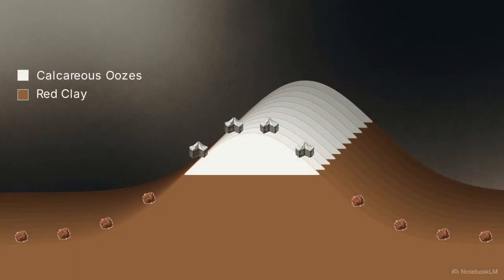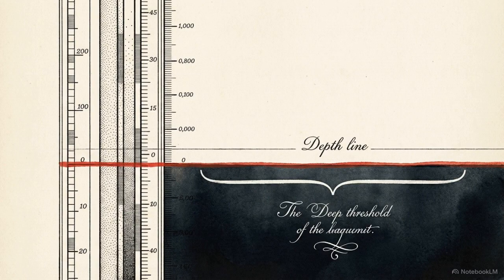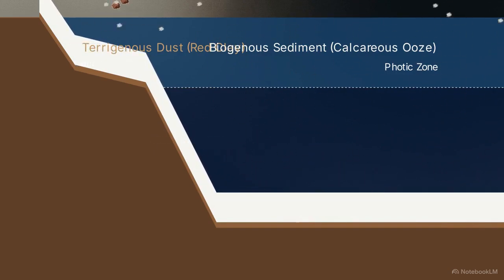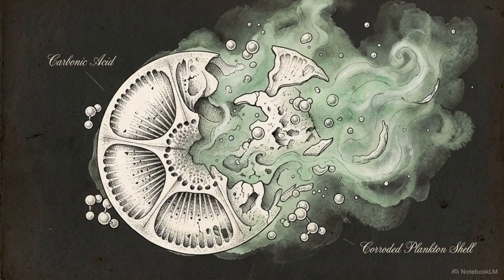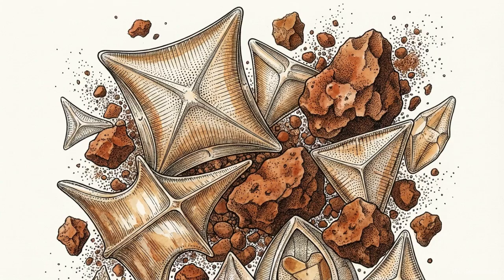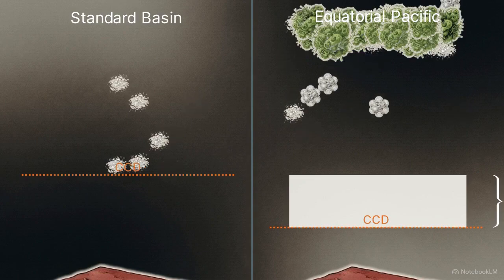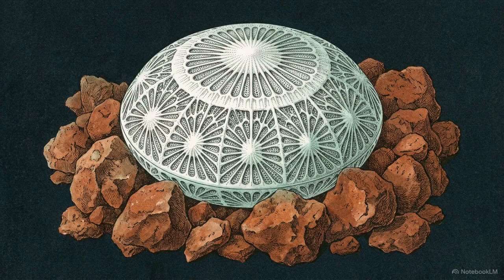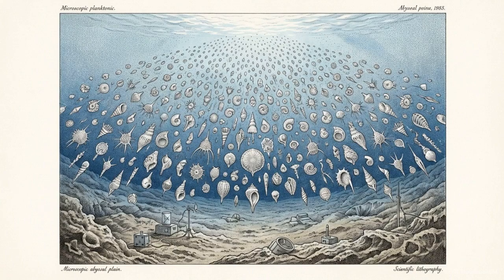April 3, 2026